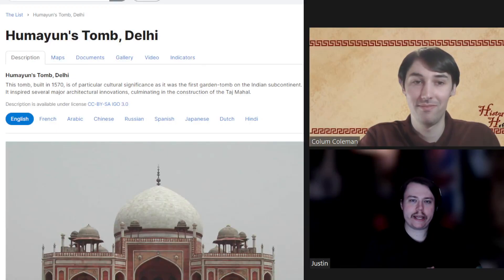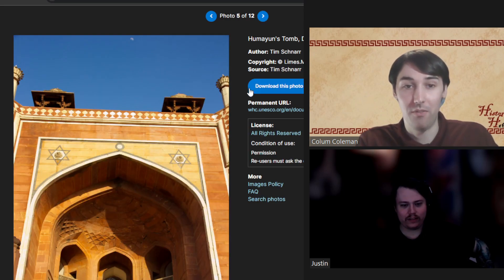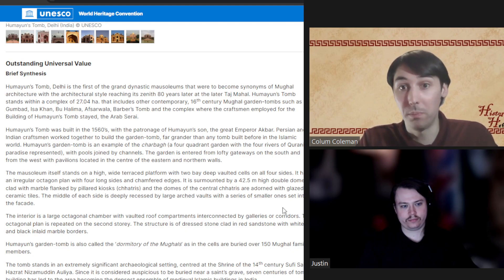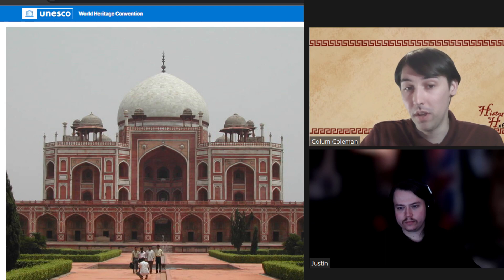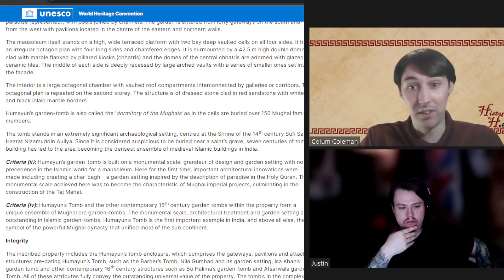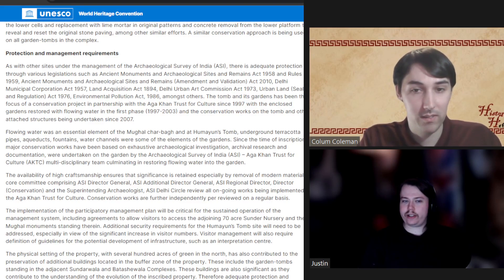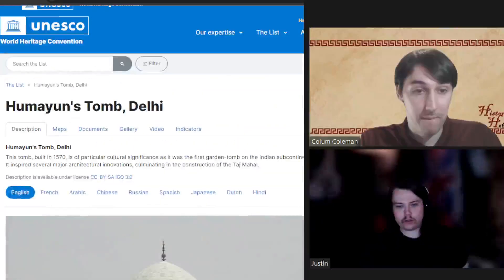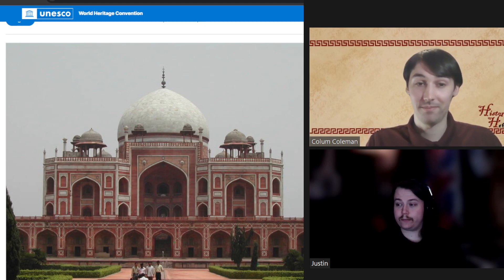Humayun's Tomb, Delhi - UNESCO World Heritage Site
This video is a part of our regularly scheduled programming.